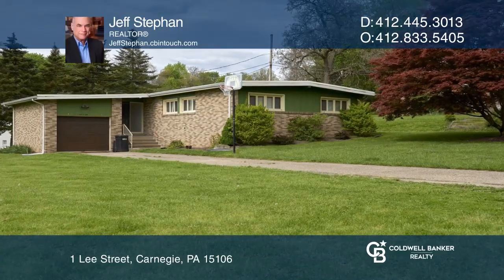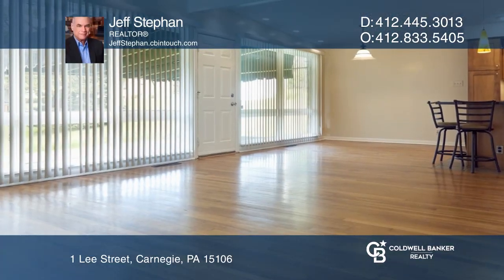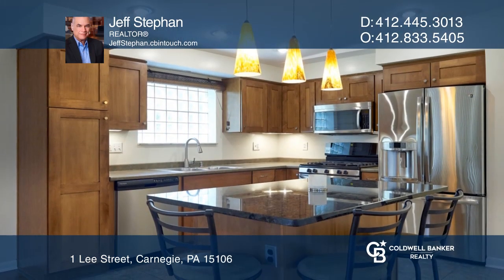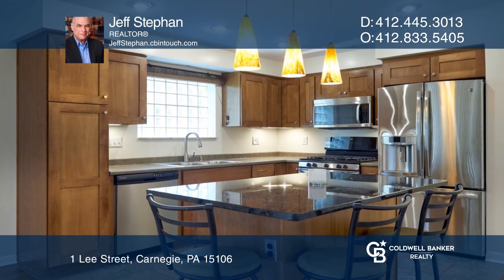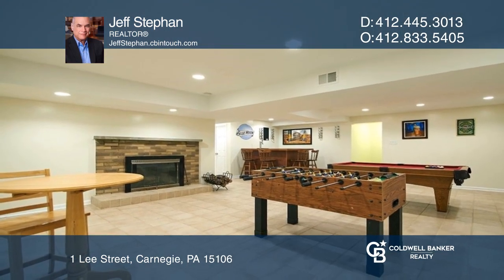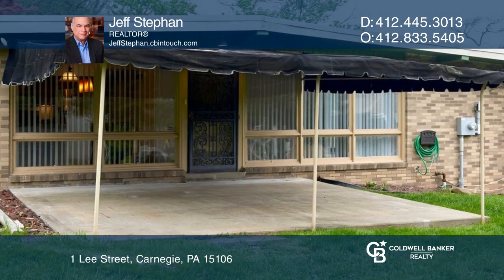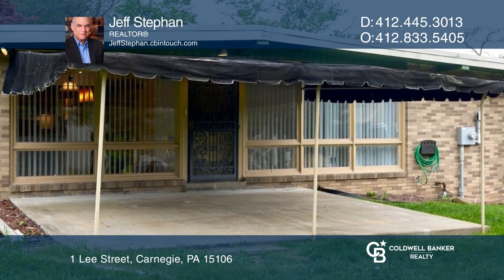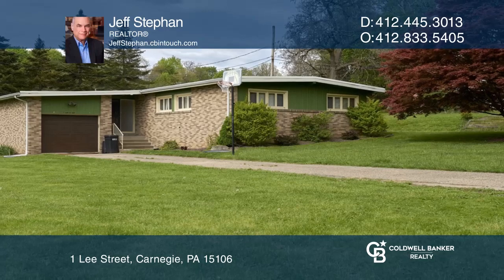1 Lee Street Carnegie, PA | ColdwellBankerHomes.com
1 Lee Street, Carnegie, PA

This property features modern updates with plenty of light flowing in and an open concept living, dining and kitchen. Custom maple cabinets in the island kitchen with full-extend, soft-close drawers, granite counter tops and stainless! You’ll find an abundance of recessed lighting on dimmers, hardwo